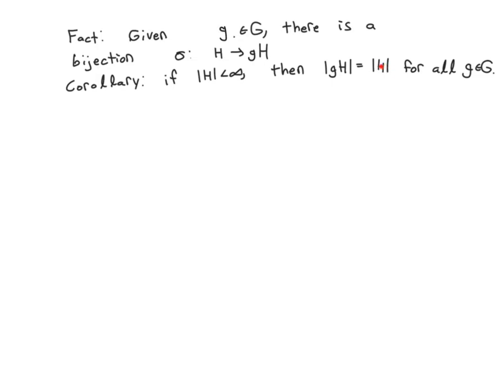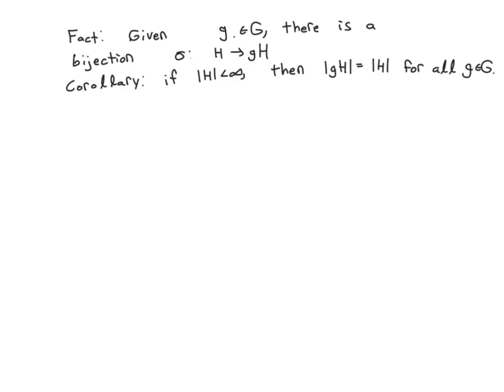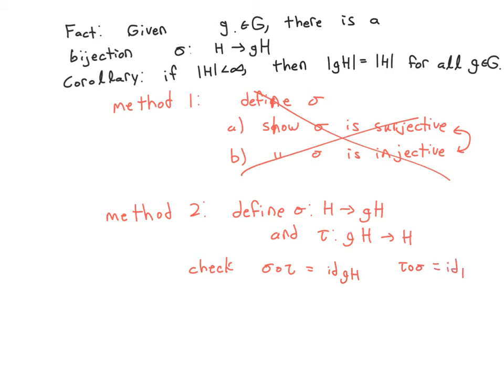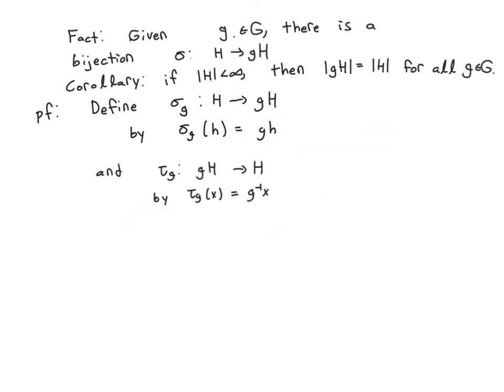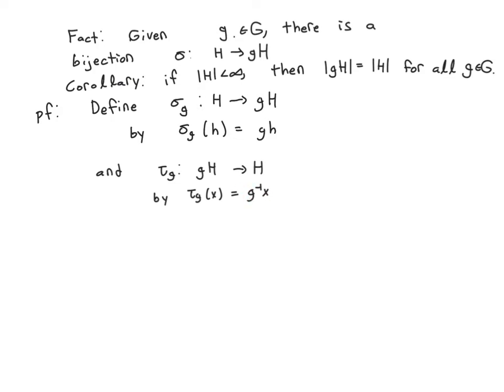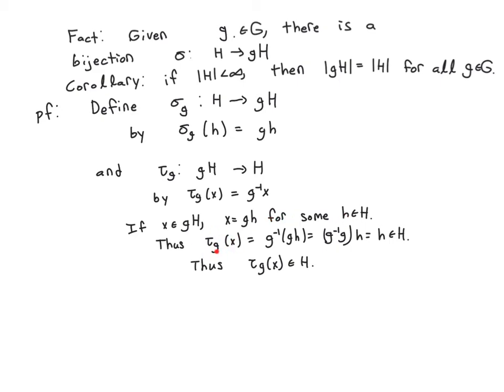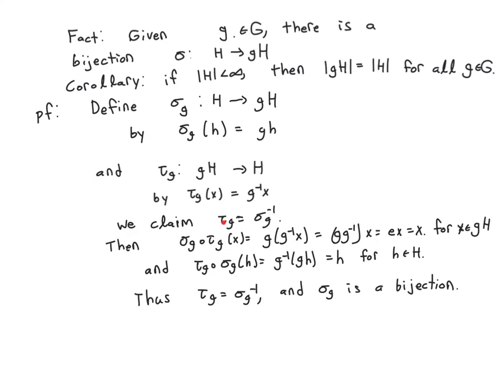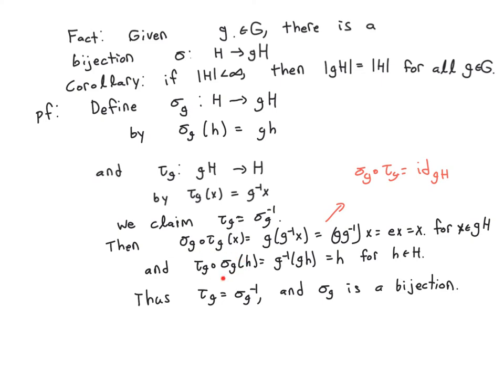Cosets 4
We show that there is a bijection between any two cosets of a group.